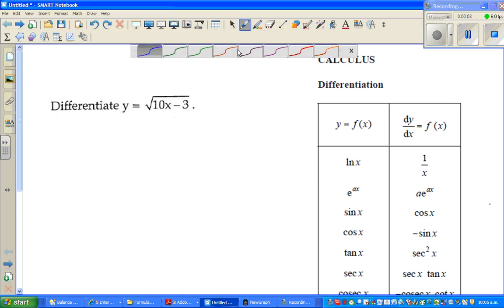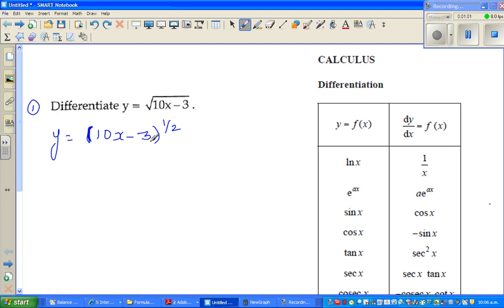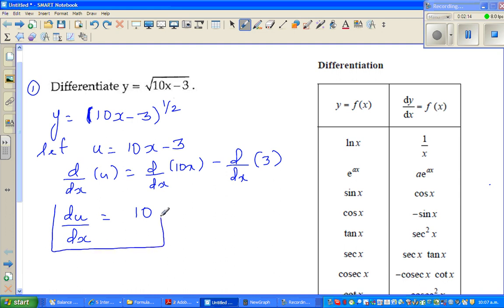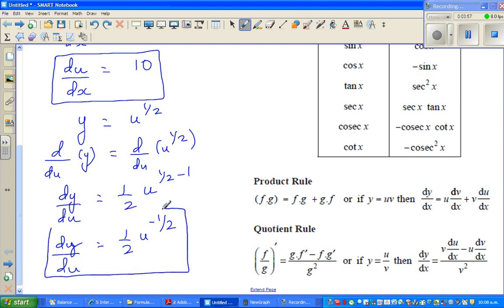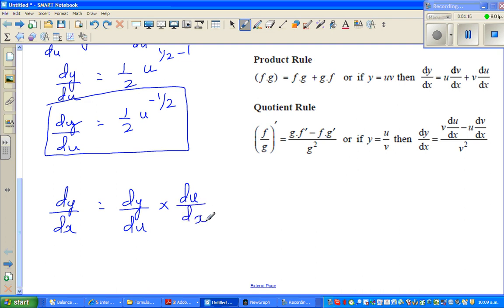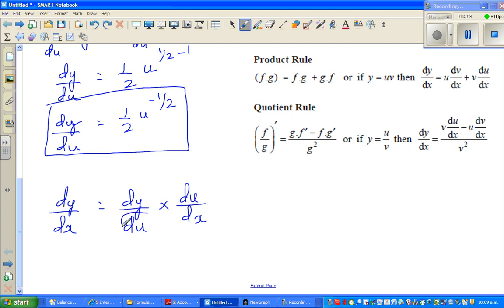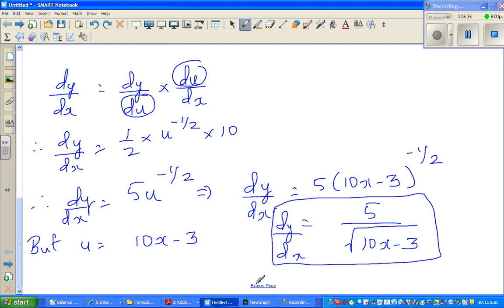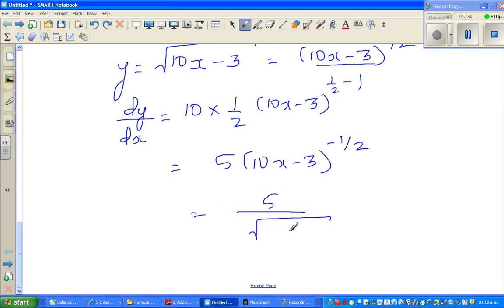Differentiation of sqrt (10x-3)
In this video I have the intuition behind using the chain rule while differentiating a composite function